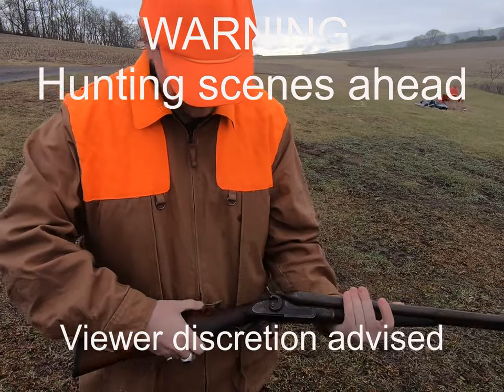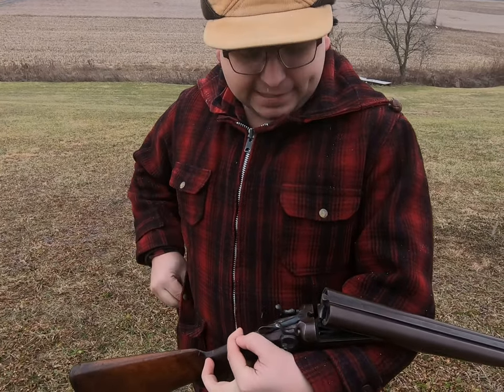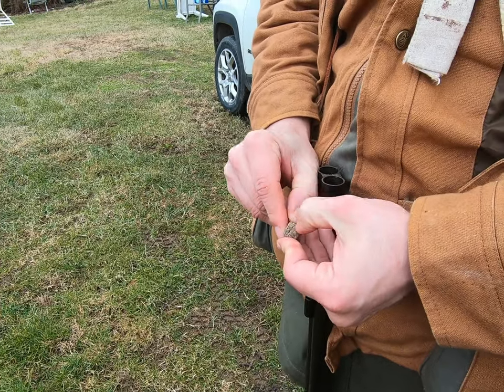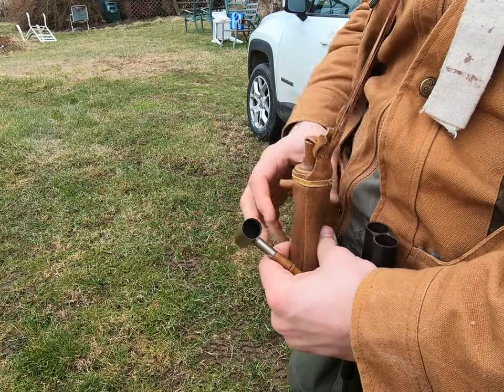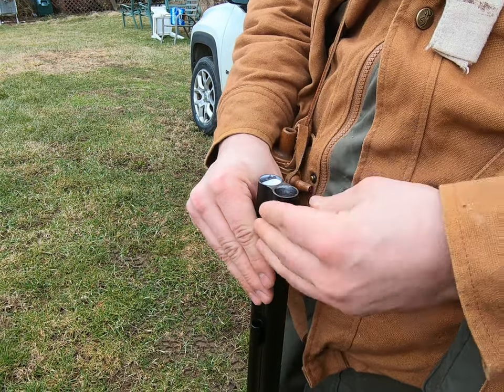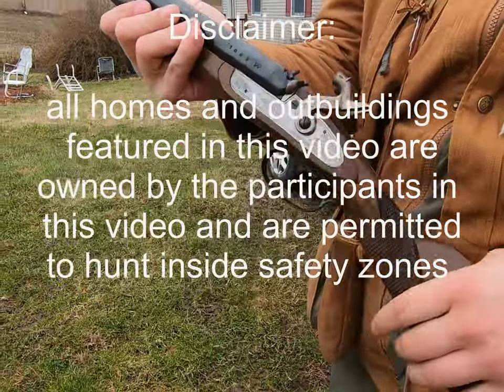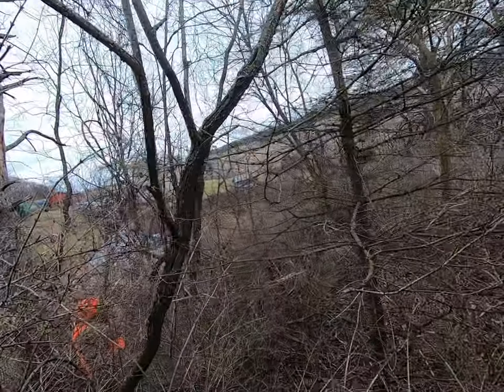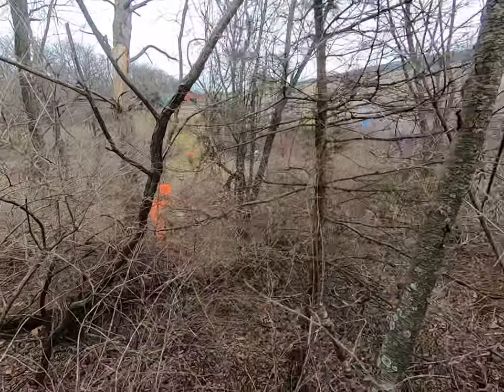Antique Black Powder Shotgun Small Game Pheasant Chukar Hunt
Hunting with antique black powder shotguns. Guns include a Remington Model 1889 (Damascus Barrels), American gun company brand (sold by Folsum Circa 1905), I am using a Replica Navy Arms Pietta Percussion Cap Muzzleloading 12 Ga, and Dad is using an Antique Single Shot Hammered Topper 12 Ga. All firearms have been safety checked prior to hunting and declared safe by a local gunsmith.   all local game laws were complied with, all hunters in this video have permission to hunt within the safety zones of the buildings shown on the property from the landowners who are participating in this hunt.